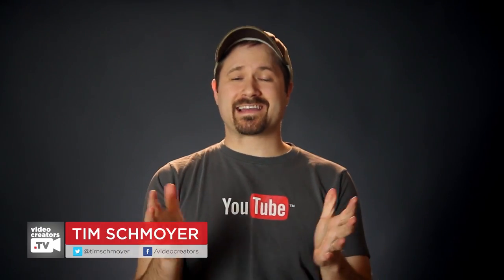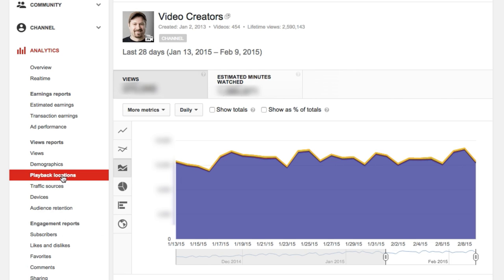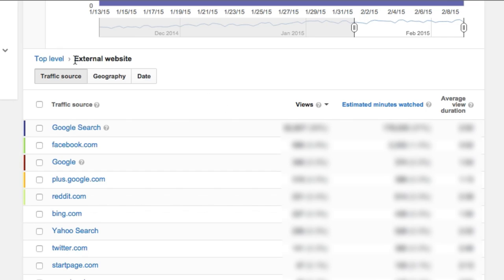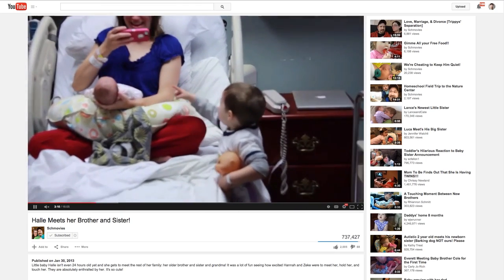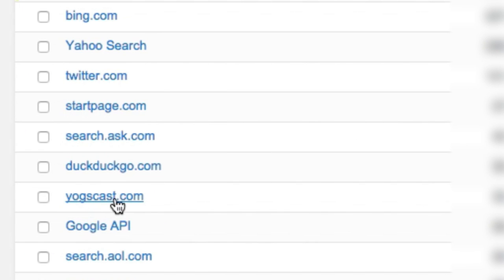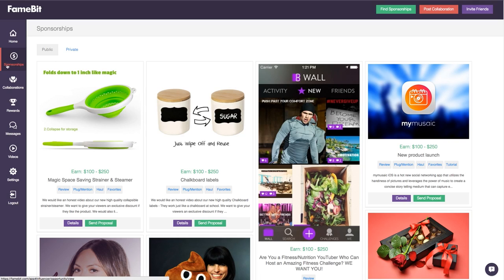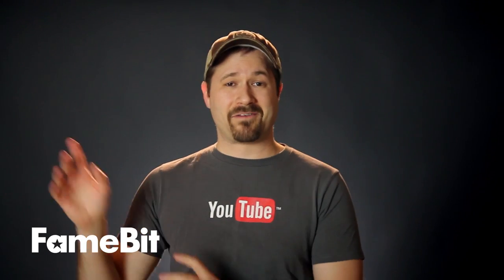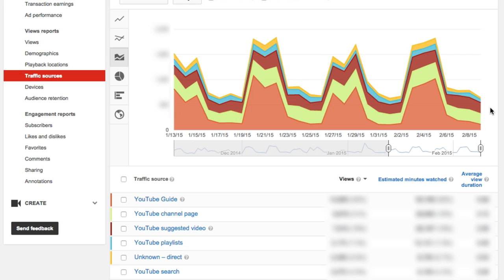How To Use Traffic Sources vs. Playback Locations in YouTube Analytics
In your YouTube Analytics there's a report for Traffic Sources and for Playback Locations. Both are extremely valuable for knowing how your YouTube viewers are finding you and where they're watching your videos. In this tutorial I'll show you a quick overview of the difference between Traffic Sources and Playback Locations and how you can use them to make important decisions about your videos and your audience development.